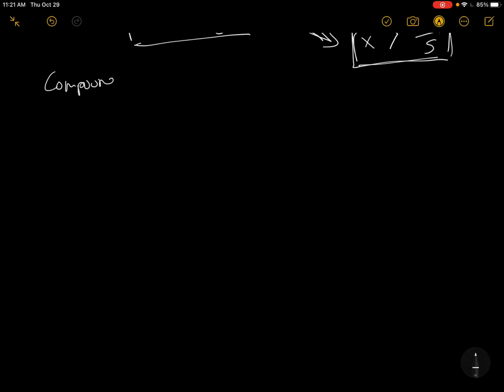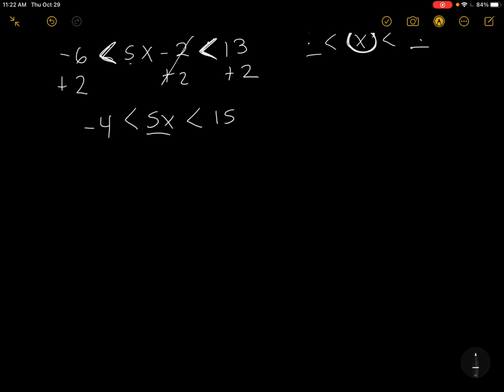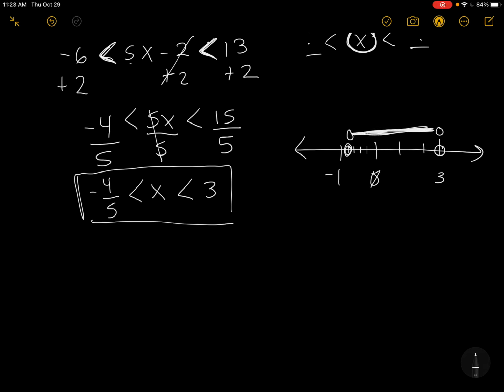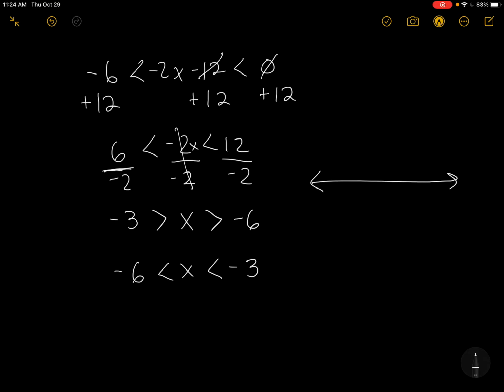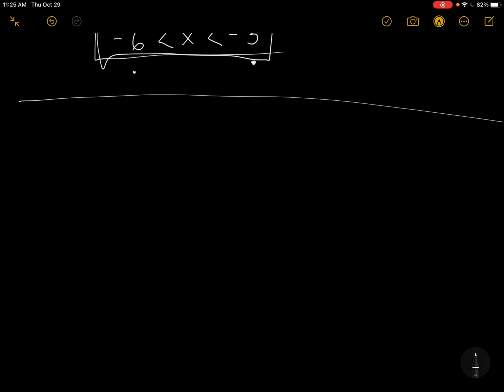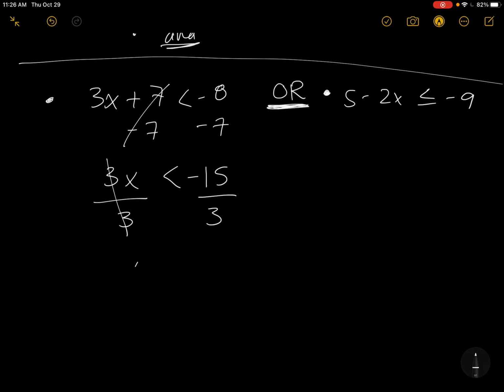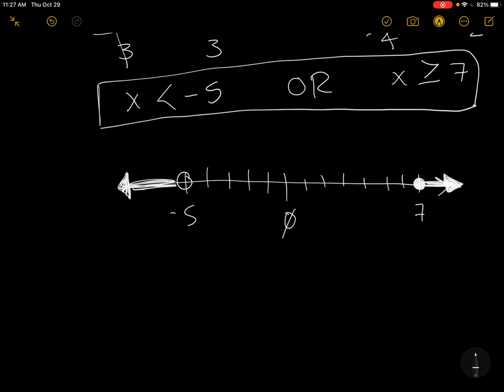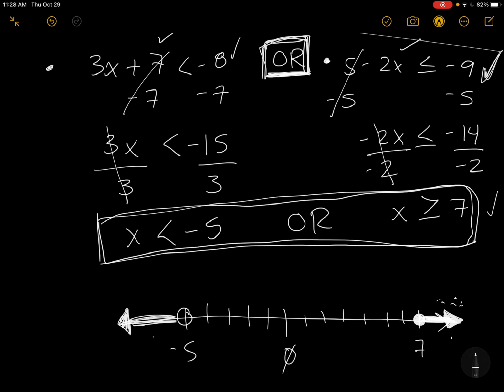6: compound Inequalities